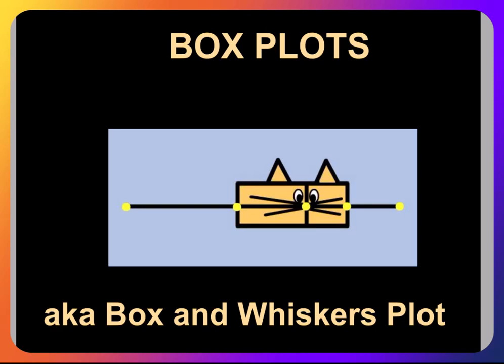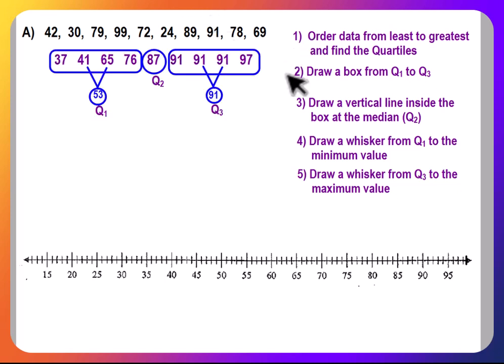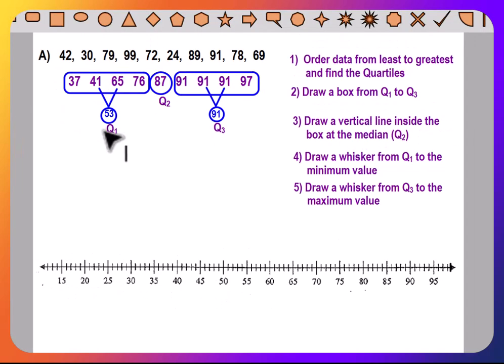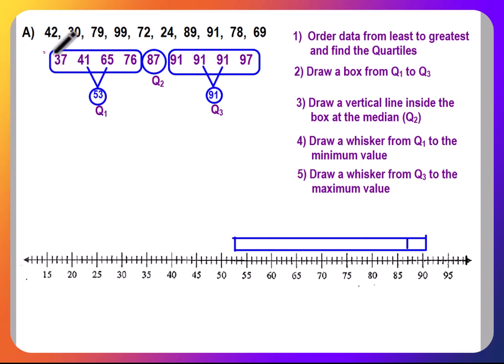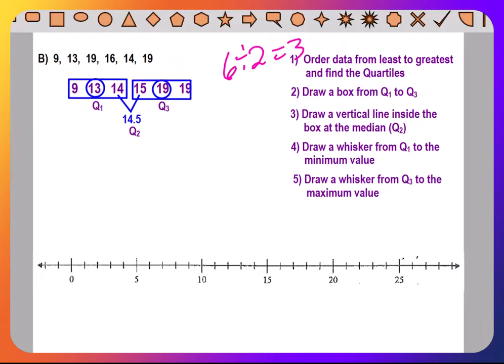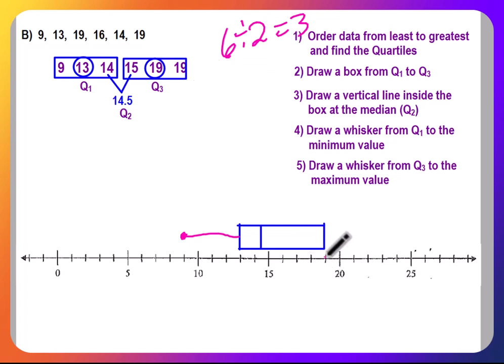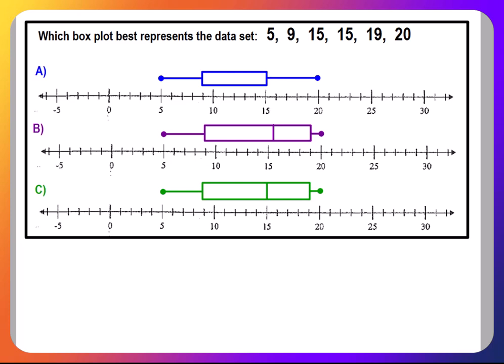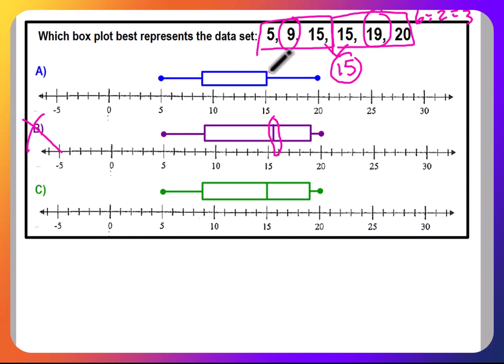Creating Box Plots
A 6th grade lesson on using the 5 data components to create a box plot.